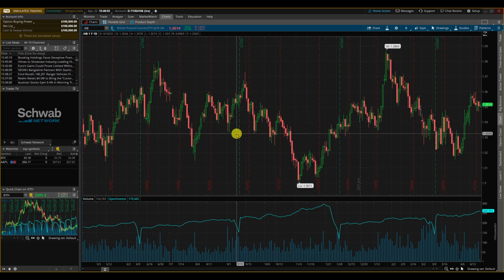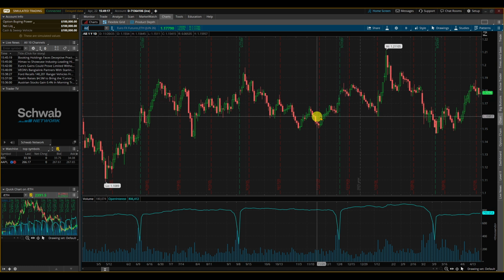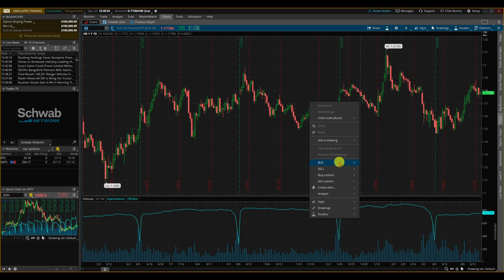Thinkorswim Tutorial: How To Use OCO In Thinkorswim (2026) (Step By Step)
How To Use OCO In Thinkorswim (2026) (Step By Step)

If you want to learn how to use OCO in Thinkorswim, this step by step guide will show you exactly how it works. An OCO (One Cancels Other) order is a powerful trading tool that helps you manage risk and automatically control your take profit and stop loss at the same time.

In this tutorial, you’ll learn how to use OCO in Thinkorswim, set up OCO orders, and apply them to your trades for better risk management. This is very useful for day trading because it helps you exit trades automatically without constant monitoring.

Follow along and you’ll quickly understand how to use OCO in Thinkorswim and improve your trading strategy with smarter order control.